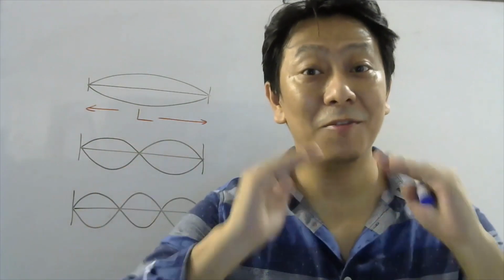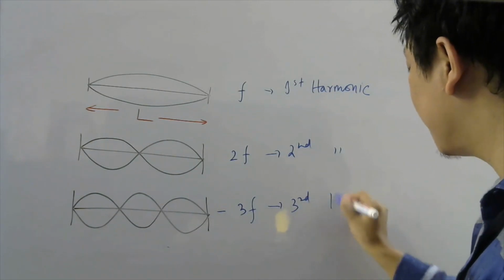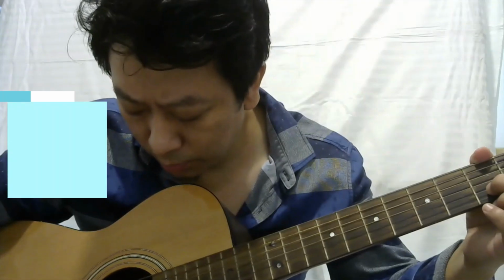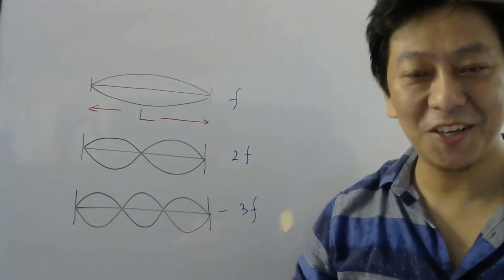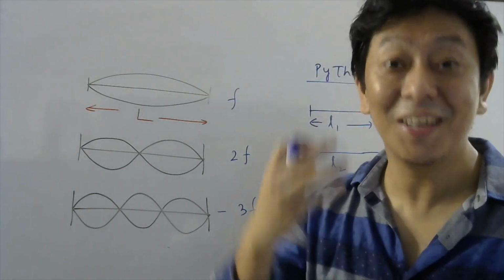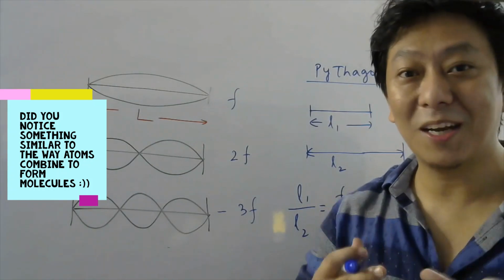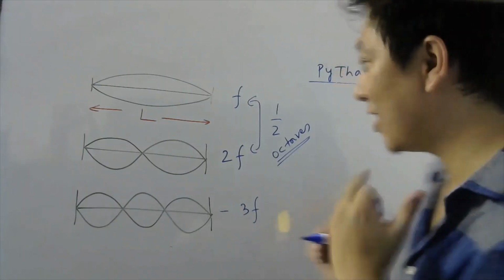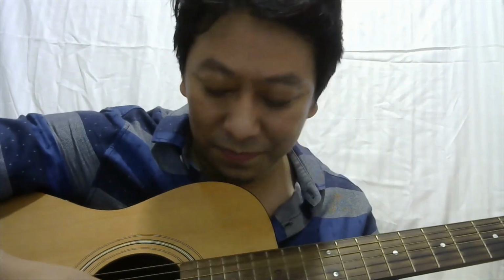The Joy of Music with Physics (Basic)